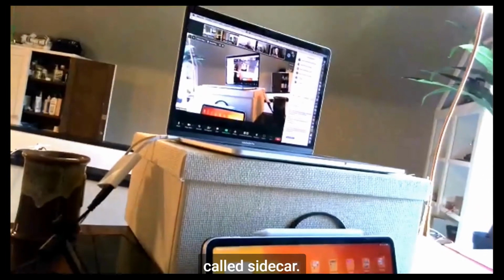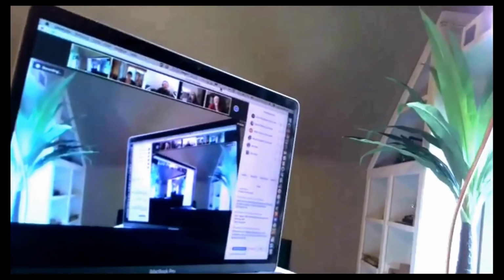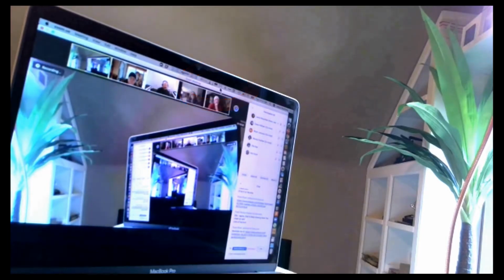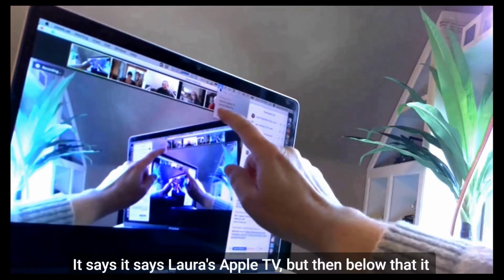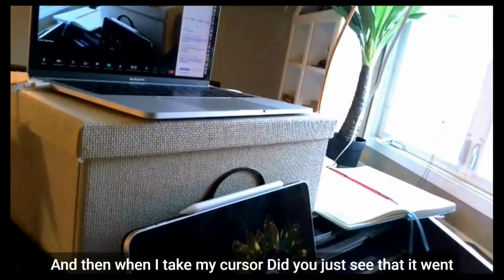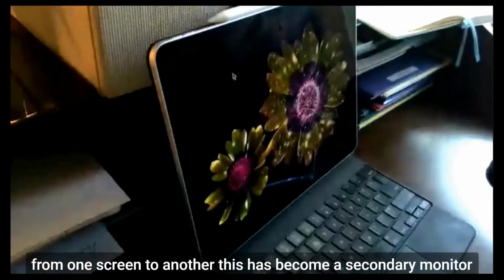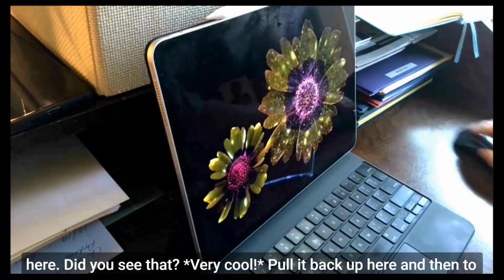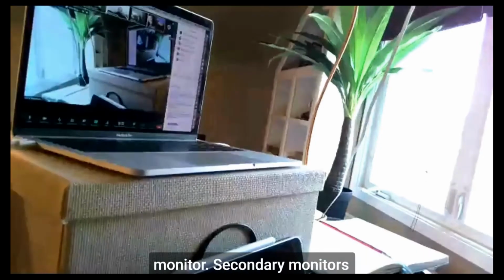Can I use my iPad as another monitor for my Mac?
October 27, 2020: Short clip from Tech Support Tuesday #20. Can I Use My iPad as Another Monitor For My Mac?

Interested in learning more about your devices with a one-on-one tech tutor? We do that!